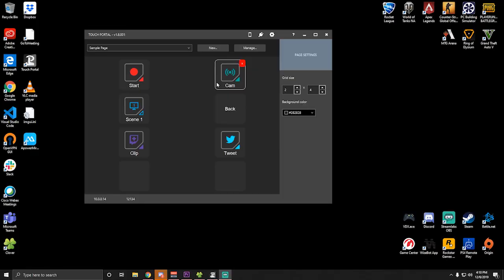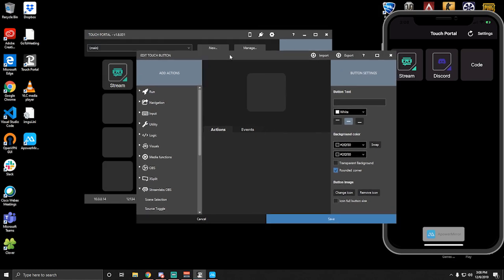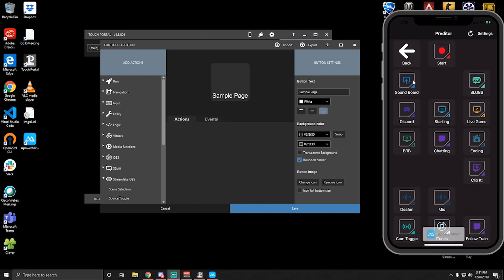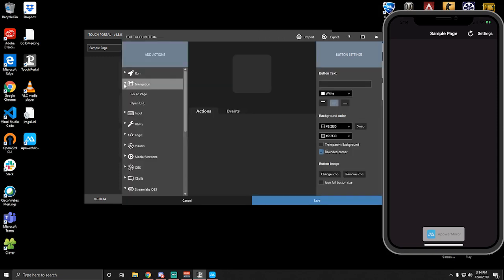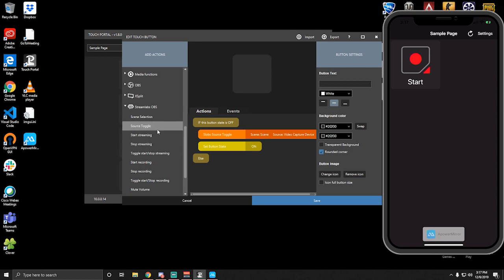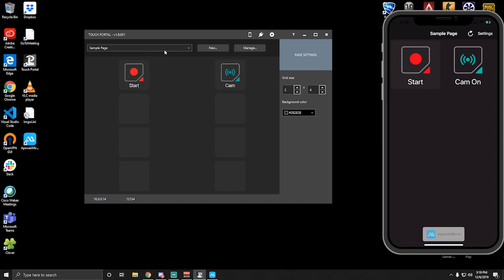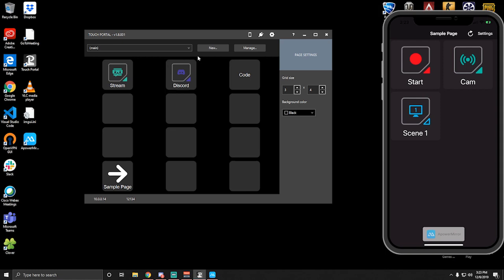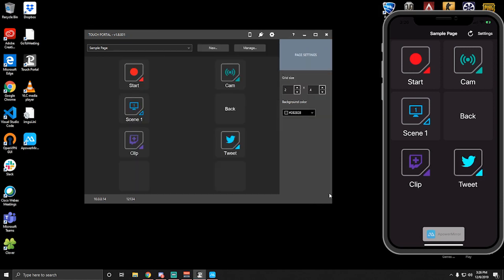Touch Portal Tutorial for Twitch and Streamlabs OBS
A simple tutorial on setting up Touch Portal with Twitch and Streamlabs OBS while using the Nerd or Die Clarity Stream Deck Icon Pack

My Gaming Setup
AMD Ryzen 9 5900X
ASUS TUF Gaming X570-PRO (WiFi 6)
Corsair Vengeance LPX 32GB (2X16GB) DDR4 3200
NZXT Kraken X53 240mm
LIAN LI LANCOOL 2 BLACK Tempered Glass ATX Case
EVGA GeForce RTX 3080 FTW3 Ultra Gaming
CORSAIR HX850 Power Supply
Dell S-Series 27-inch QHD 165Hz HDR IPS LED Gaming Monitor
AOC C24G1A 24" Curved Frameless Gaming Monitor
Logitech G502 HERO Wired Gaming Mouse
Razer Ornata Chroma Gaming Keyboard
Corsair HS60 PRO Gaming Headset
Neewer 2-Pack Dimmable 5600K USB LED Video Light
Razer Kiyo Streaming Webcam
Canon EOS M50 Mirrorless with EF-M 15-45mm Lens
UCEC CAM NOVA Video Capture Card